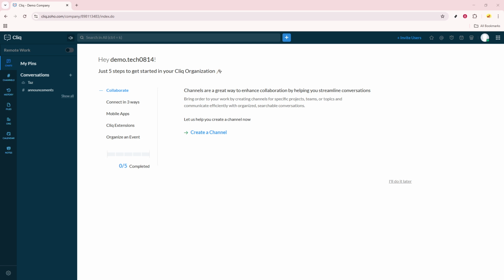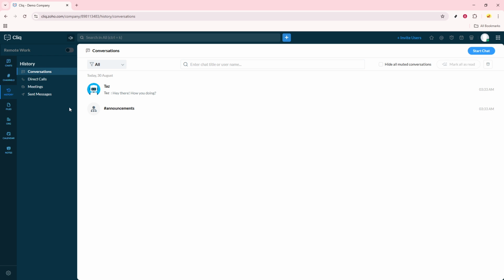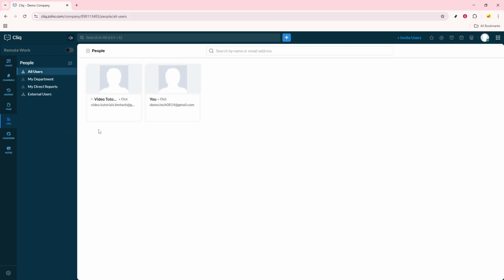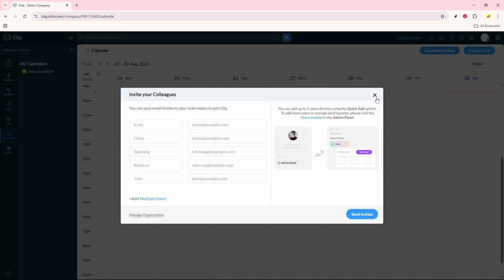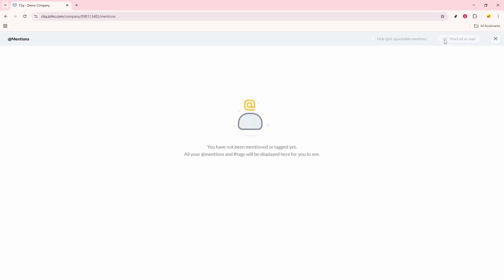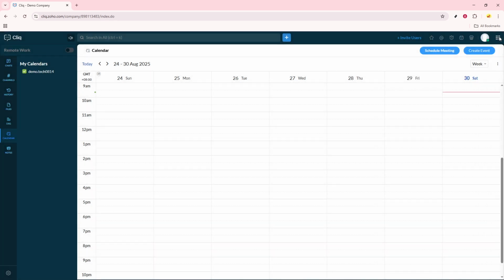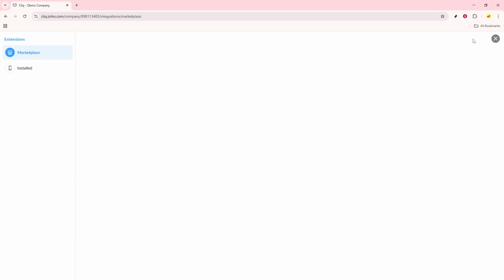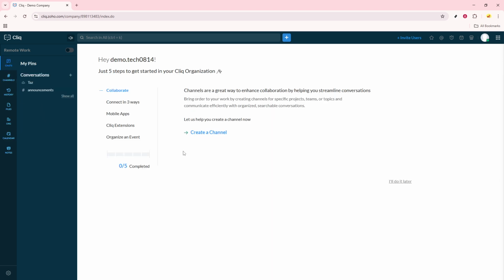How Does Zoho Cliq Work [2026 Full Guide]